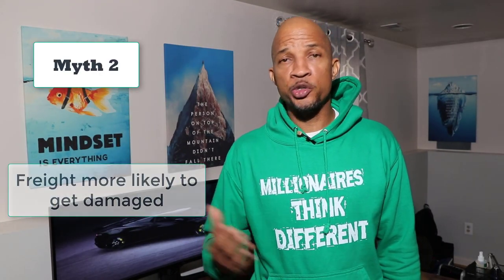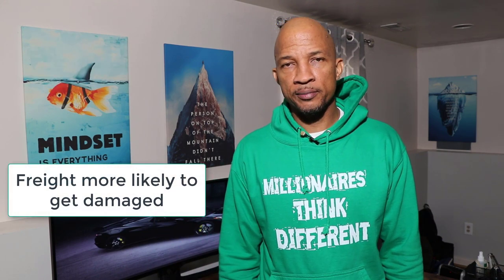REEFER Freight: What Newbie Freight Brokers Need To Know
Newbie freight brokers you have nothing to FEAR.

REEFER freight is not hard to RATE or MOVE!

I know you hear the stories about REEFER freight being the big bad monster.

But it's NOT like that at all.

In fact, I think you'll find it about as HARD or EASY as you find flat bad or dry van freight is to move.

In today's freight broker training video explains the 5 things newbie freight brokers need to know.

Check this video out now!

Want to learn more about the freight broker business?

REGISTER HERE FOR The 5 FREE VIDEOS:

2. Wait for the pop-up to appear
4. Click submit
5. Check your email (Be sure to check your spam/junk box please!!!)